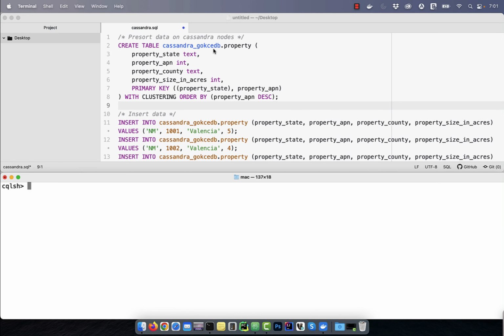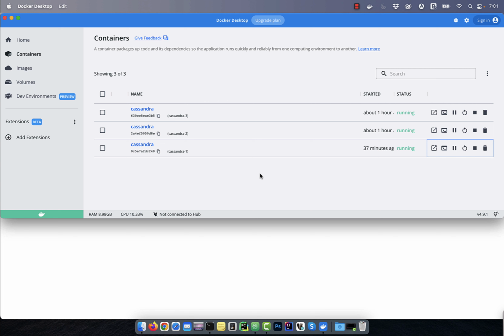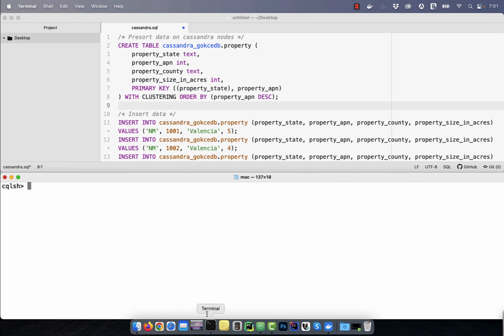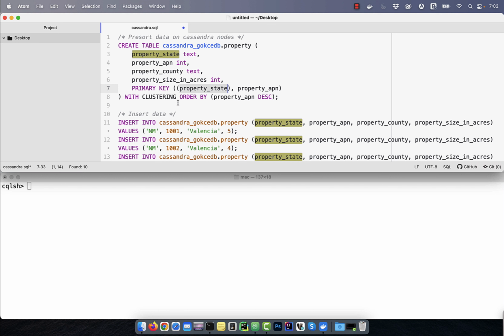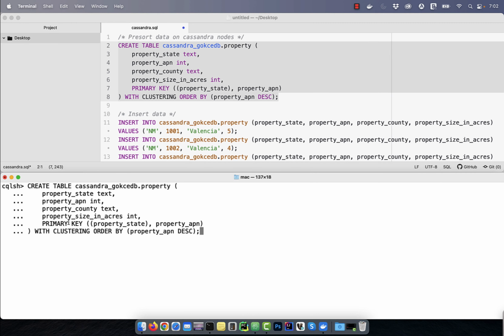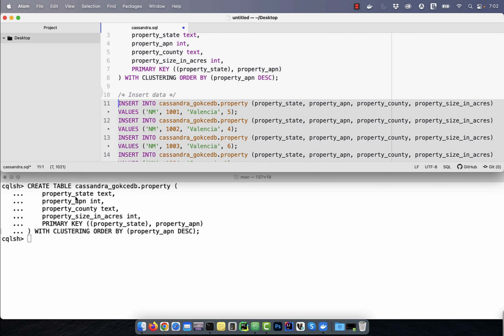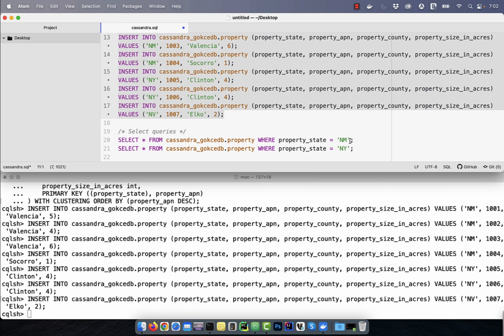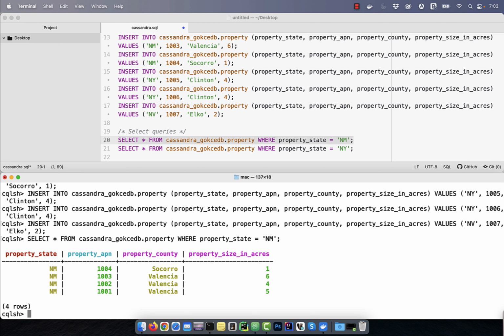How To: Presort Data In Cassandra Nodes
In this tutorial, you'll learn how to presort data in Cassandra DB Nodes.

Video Transcript:
Hi guys, this is Abhi from Gokcedb. In this video, you're going to learn How to pre-sort on Cassandra Nodes. Let’s start by looking at the Docker UI.

I have three Nodes in my cluster right now Cassandra dash 1, dash 2, and dash 3. Now, Let’s look at the create table syntax. Here, I’m creating a property table in my Cassandra underscore Gaucher DB key space.

For the primary key, I’m setting my property underscores state column in the partition key and property underscore APN column as my clustering key. I’m also using the clustering order by keyword to pre-sorted the data by property underscore APN key in descending order. Next, let’s execute this SQL query and insert some data using the insert into statements.

Now, if I run a query like a select star from a property table where property underscores state equal to New Mexico then all my data should be pre-sorted by the property underscore APN column in descending order.

/* Presort data on cassandra nodes */
CREATE TABLE cassandra_gokcedb.property (
    property_state text,
    property_apn int,
    property_county text,
    property_size_in_acres int,
    PRIMARY KEY ((property_state), property_apn)
) WITH CLUSTERING ORDER BY (property_apn DESC);

/* Insert data */
INSERT INTO cassandra_gokcedb.property (property_state, property_apn, property_county, property_size_in_acres) VALUES ('NM', 1001, 'Valencia', 5);
INSERT INTO cassandra_gokcedb.property (property_state, property_apn, property_county, property_size_in_acres) VALUES ('NM', 1002, 'Valencia', 4);
INSERT INTO cassandra_gokcedb.property (property_state, property_apn, property_county, property_size_in_acres) VALUES ('NM', 1003, 'Valencia', 6);
INSERT INTO cassandra_gokcedb.property (property_state, property_apn, property_county, property_size_in_acres) VALUES ('NM', 1004, 'Socorro', 1);
INSERT INTO cassandra_gokcedb.property (property_state, property_apn, property_county, property_size_in_acres) VALUES ('NY', 1005, 'Clinton', 4);
INSERT INTO cassandra_gokcedb.property (property_state, property_apn, property_county, property_size_in_acres) VALUES ('NY', 1006, 'Clinton', 4);
INSERT INTO cassandra_gokcedb.property (property_state, property_apn, property_county, property_size_in_acres) VALUES ('NV', 1007, 'Elko', 2);

/* Select queries */
SELECT * FROM cassandra_gokcedb.property WHERE property_state = 'NM';
SELECT * FROM cassandra_gokcedb.property WHERE property_state = 'NY';